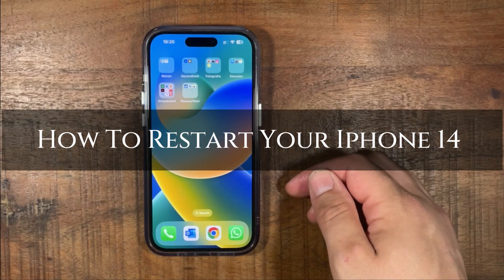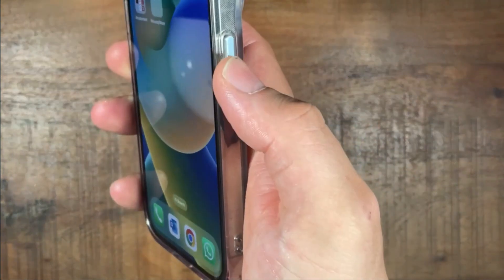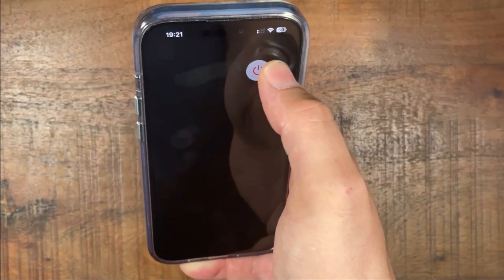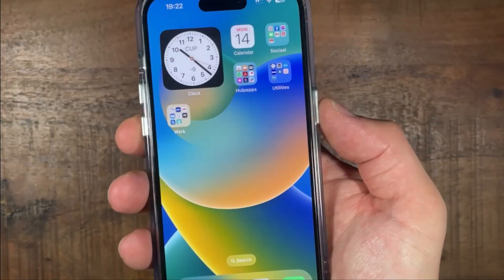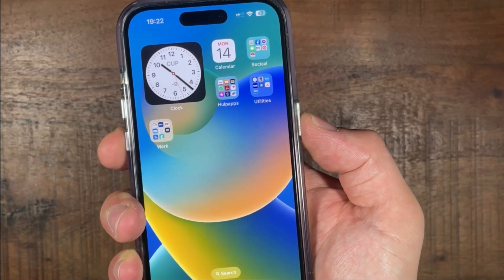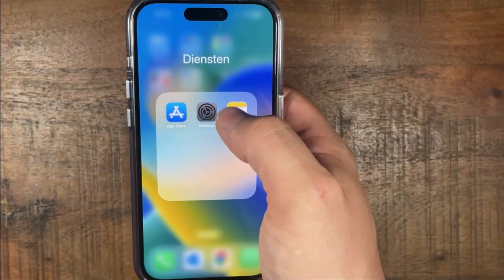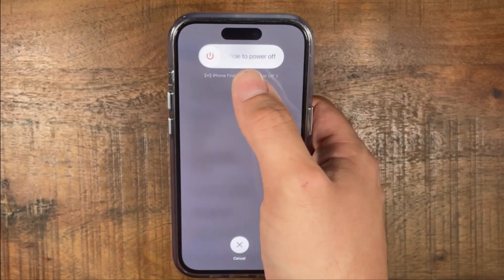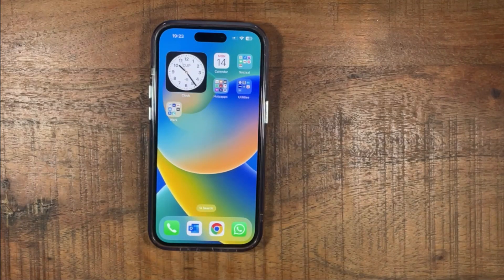How To Restart Your Iphone 14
📱 Stuck with a frozen iPhone 14 and need a quick fix? In this step-by-step tutorial from Explain Dad, we'll show you how to easily restart your iPhone 14, helping you solve minor issues and keep your device running smoothly! 🔄🔧